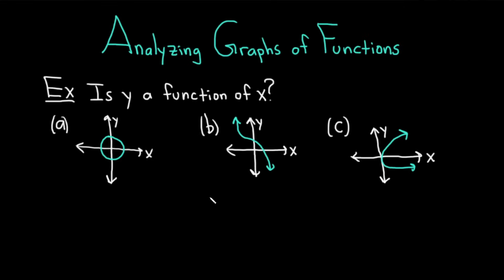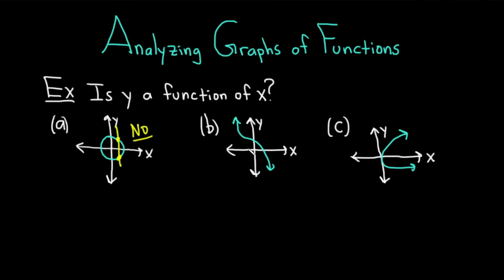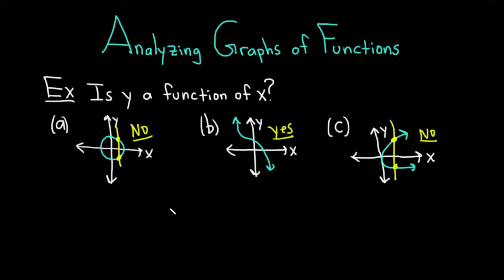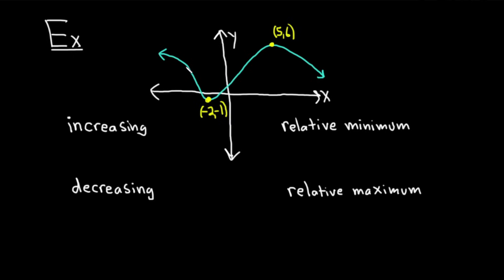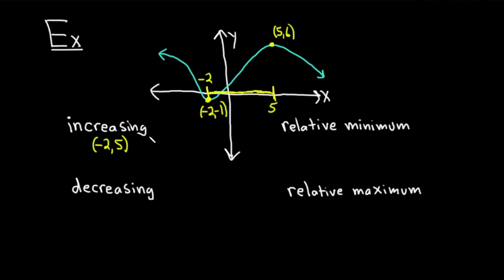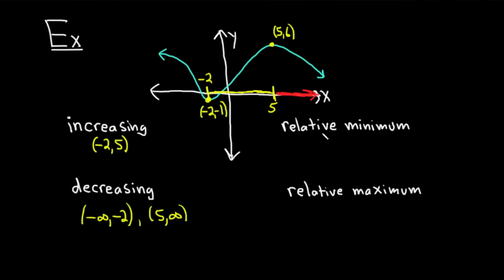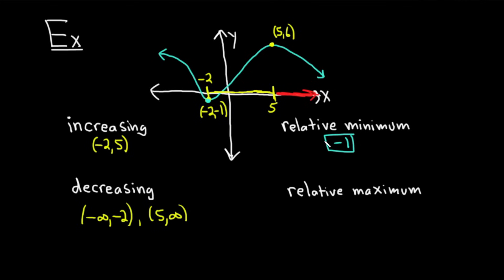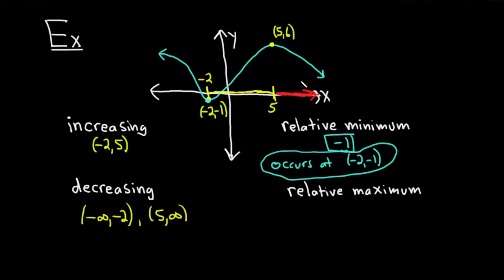How to Analyze Graphs of Functions Ft. The Math Sorcerer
@TheMathSorcerer demonstrates a few example problems that require us to analyze graphs of functions. He explains the vertical line test, then walks us through questions that ask us to find where a function is increasing, decreasing, and to find the relative minimum and relative maximums.

00:00 Intro
00:11 Example problem 1
01:43 Example problem 2